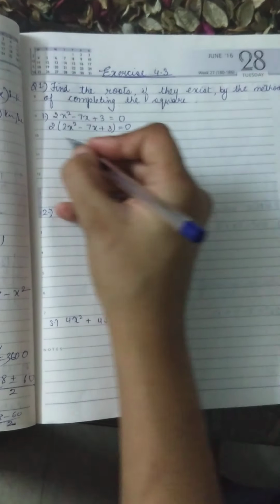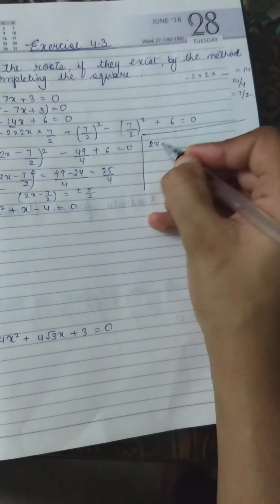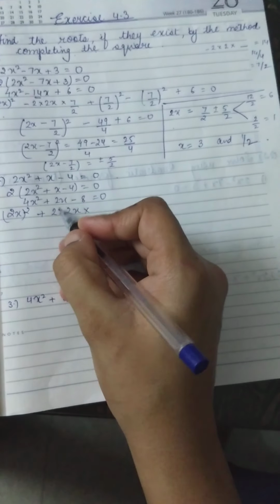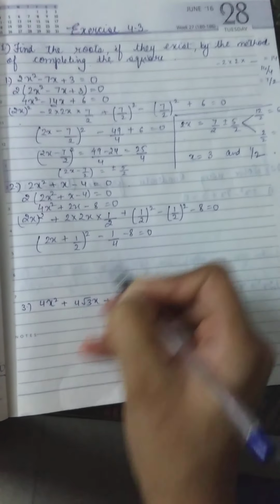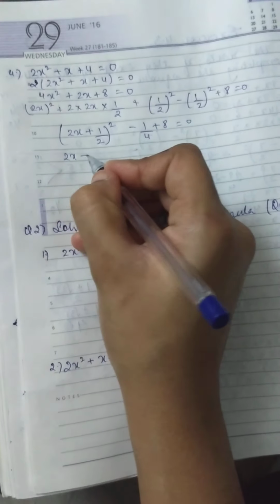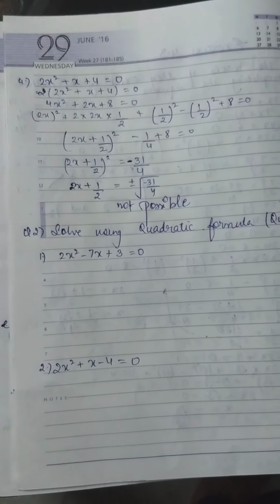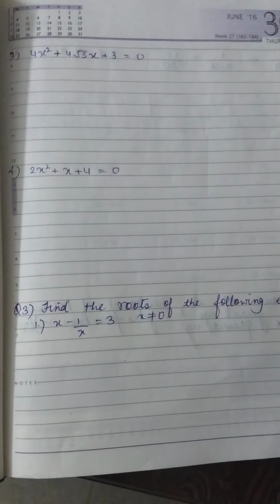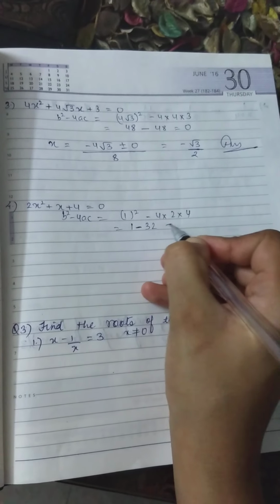Quadratic Equations[Chapter 4] | Class 10| Part 5 | Ex 4 3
Quadratic Equation class 10 Ex 4.3